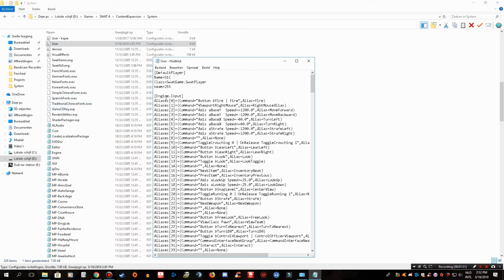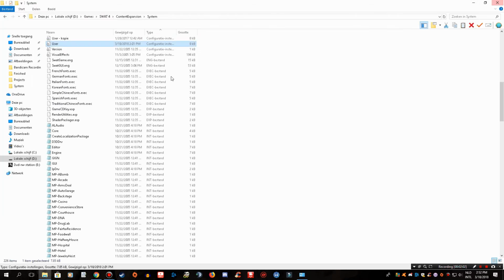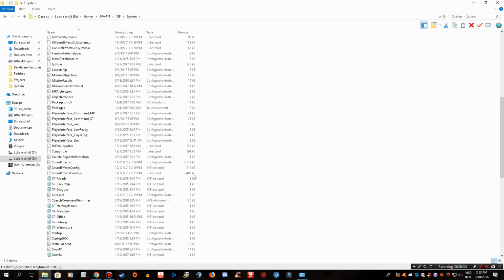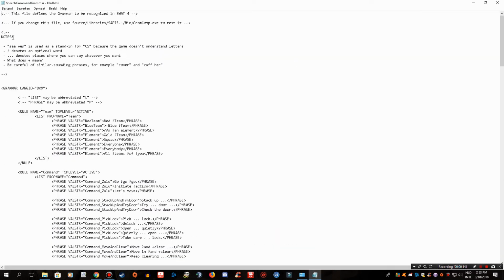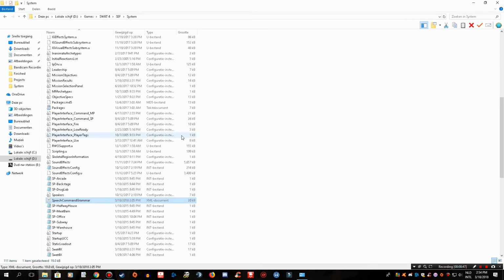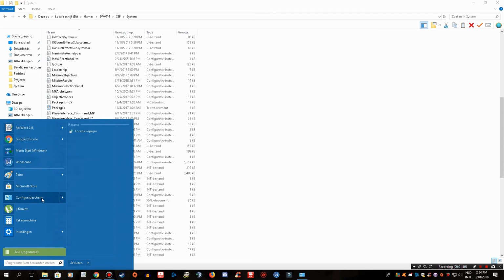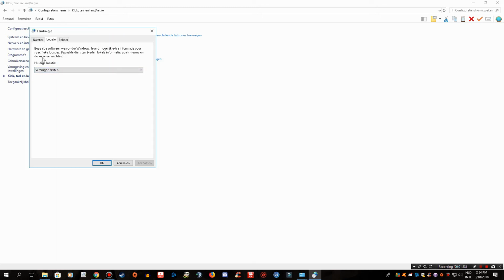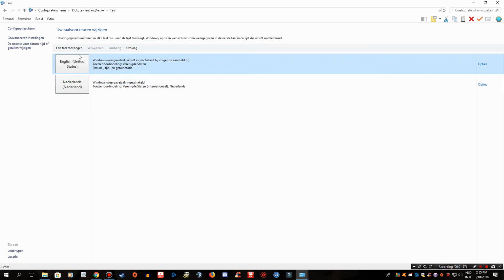How To Add Voice Recognition To SWAT 4 - SEF MOD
Original Description below, but if these steps did not work for you, Sk1pplex provided a solution:
You need to go to your mod folder, system, then open it and look for user.ini file. Open and find [Engine.SpeechManager] string there as well. If it set on False set it to True .If you don't see it,skip one string and write:
[Engine.SpeechManager]
Enabled=True
And save with changes.

I wanted to start a new series on another permadeath campaign for the Elite Force mod, however, I had trouble getting voice recognition to work. I found different solutions in different places, but here's how I got it to work.